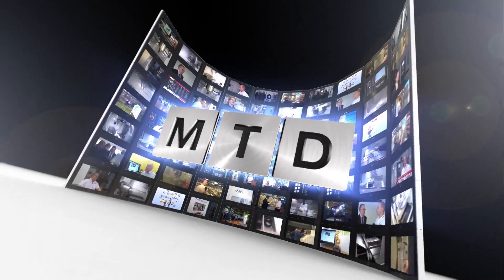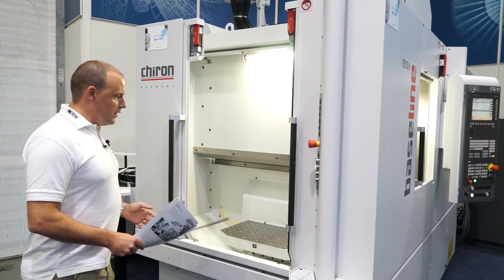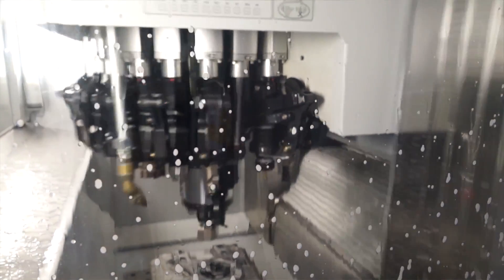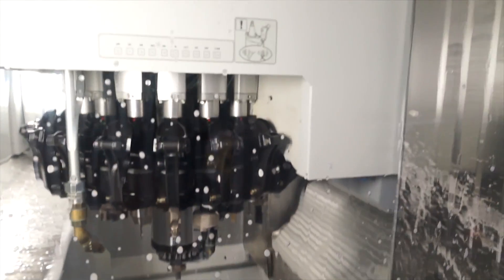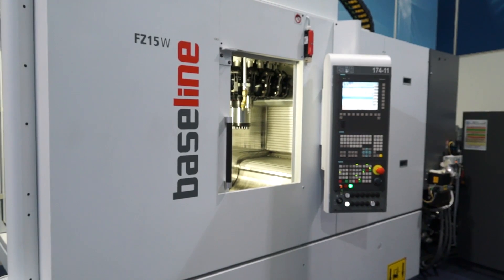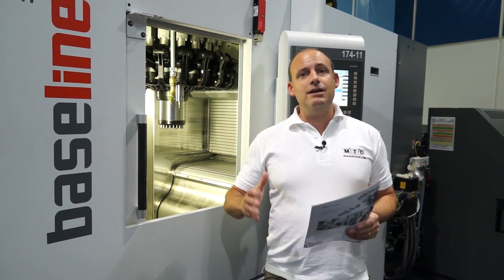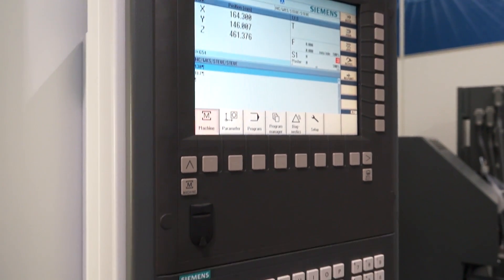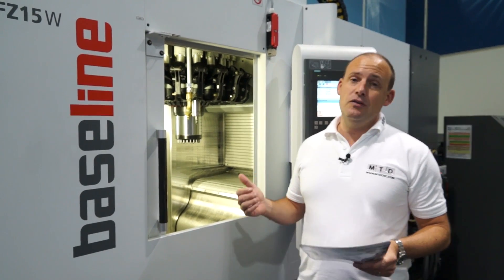Chiron Baseline machining centre review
Paul Jones takes a look at the new BASELINE twin pallet machining centre range from Chiron, this machine is for sale in the UK from The Engineering Technology Group. A machine built to a specification and affordable now to all including subcontract engineers. For high speed and high performance milling, this 15K spindle machine is quick and productive.